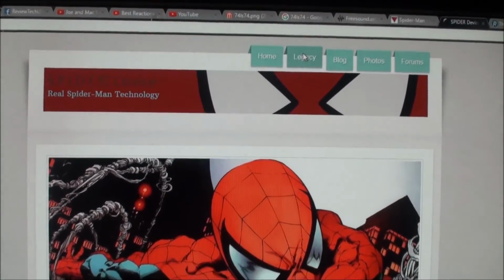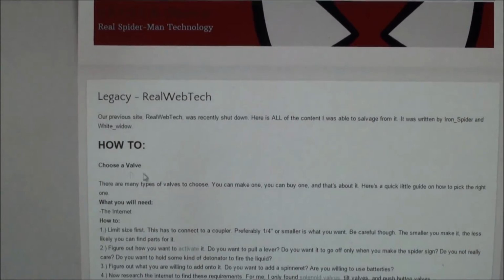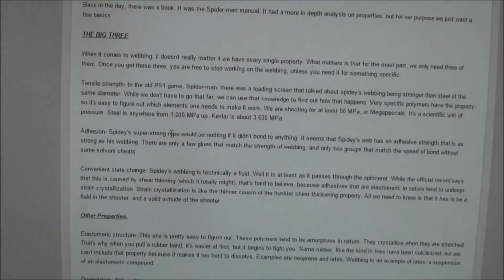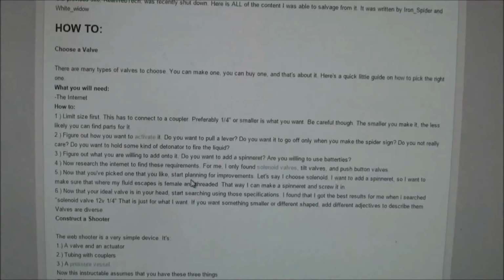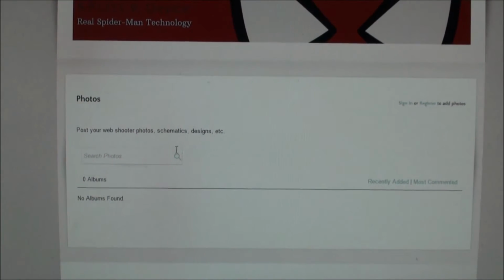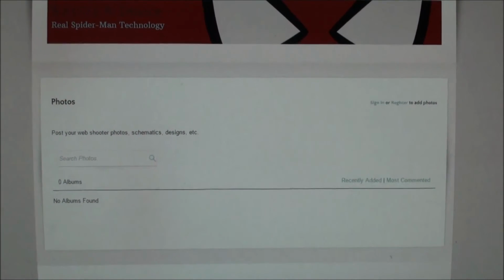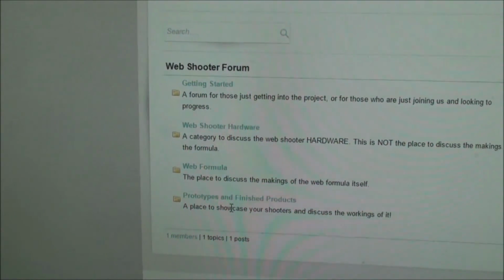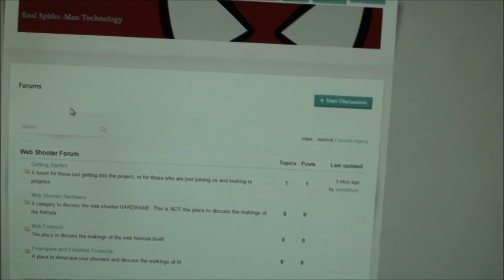New Double Tap Circuit, New Website, Tutorial Possibilities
A video discussing the new shooter design, the new double tap circuit, the new community website, and the possibility of me making tutorials. If you want me to do the circuit tutorial, or if you have an idea for a new tutorial or Web Talks episode, or if you just have a question, let me know in the comments.